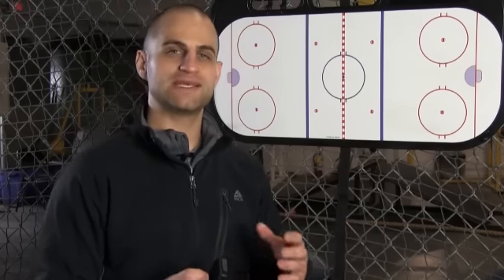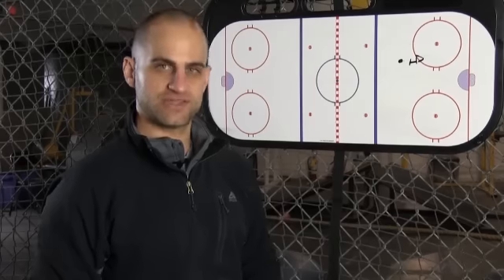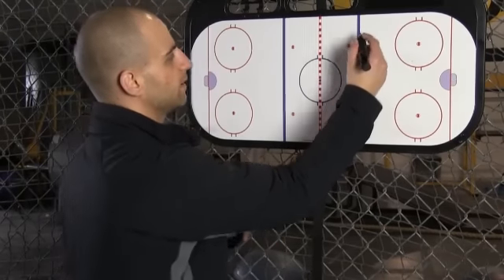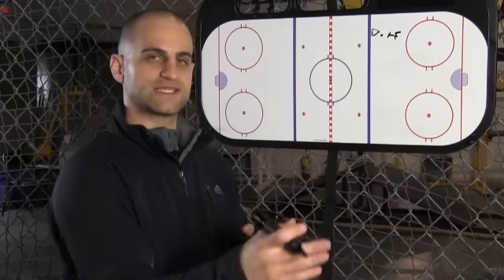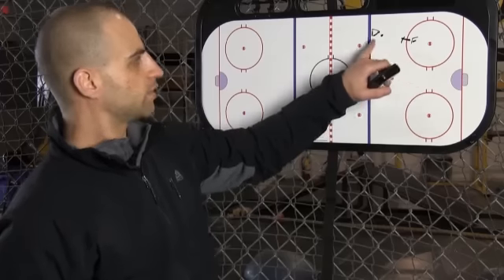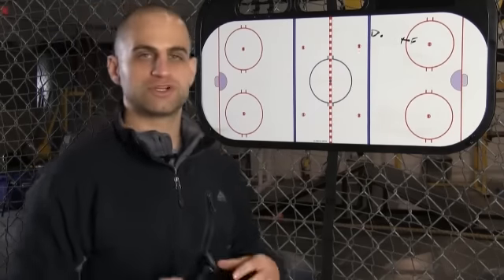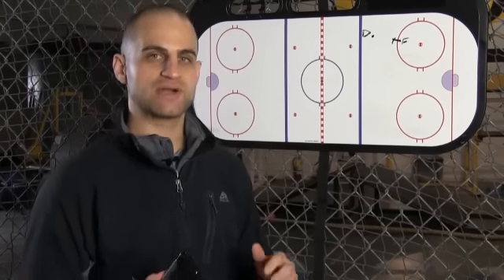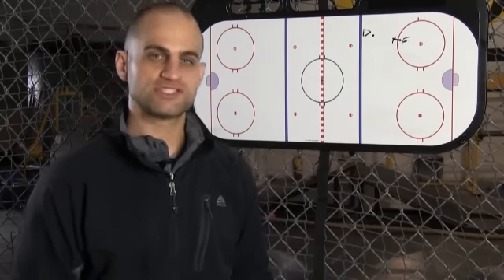GOAL SCORING TIP: How to Stop Getting Your Shots Blocked